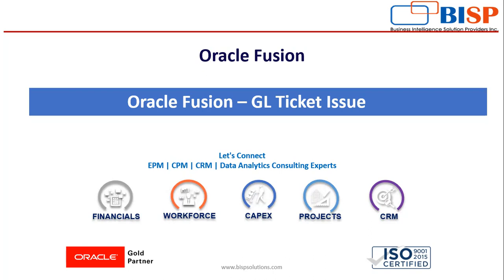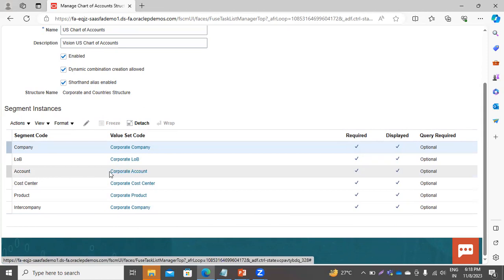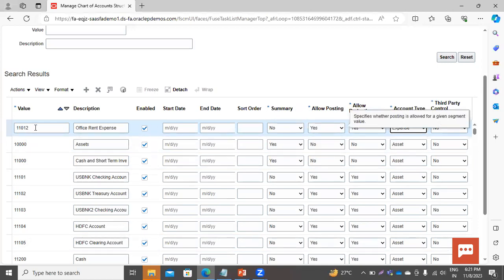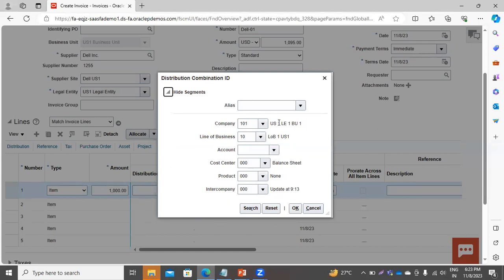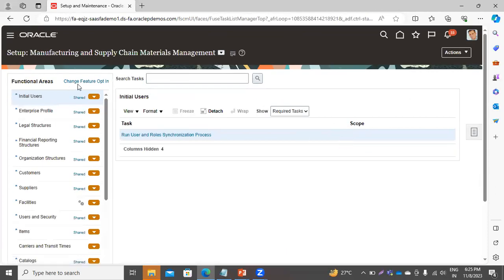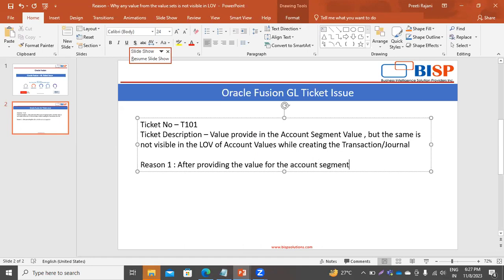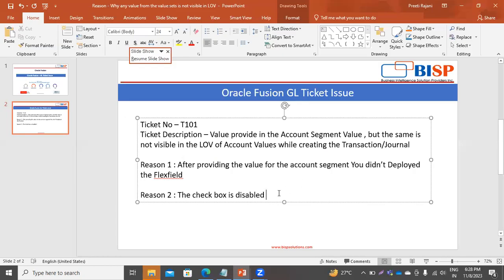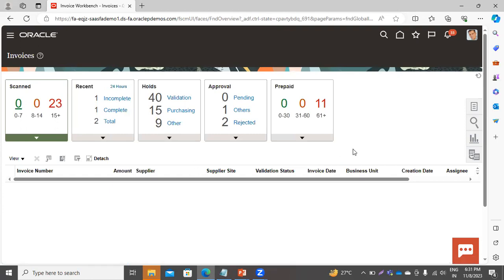Oracle Fusion FAQs | Oracle Fusion Finance Interview Question | Oracle Fusion GL Application Support